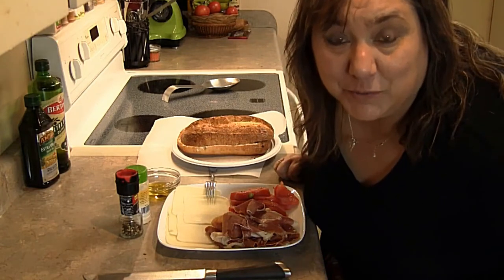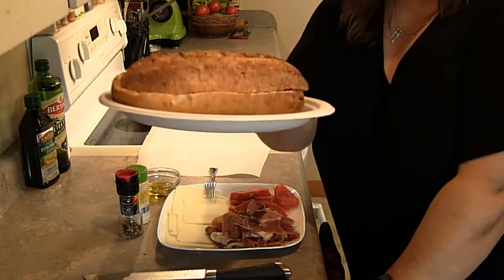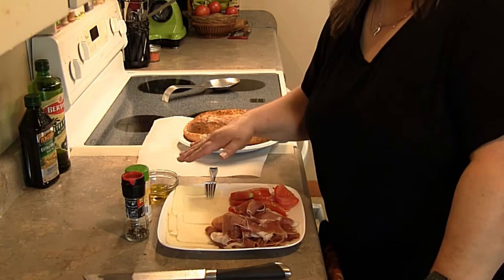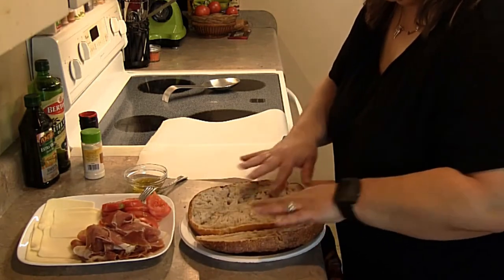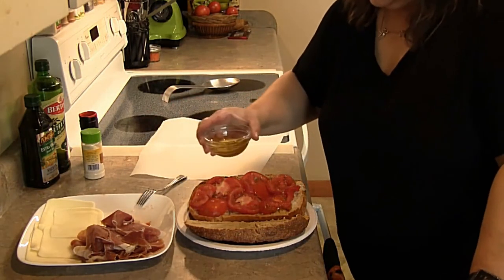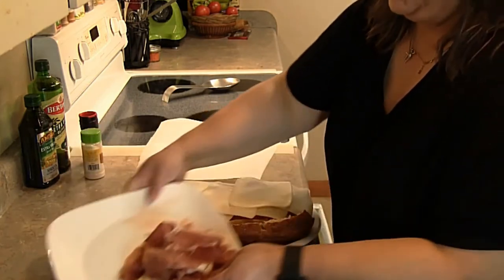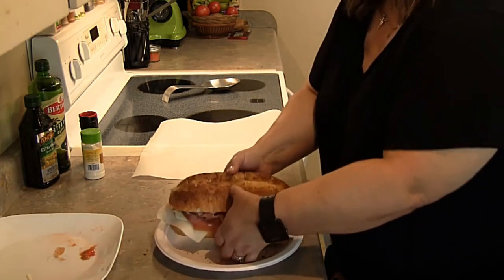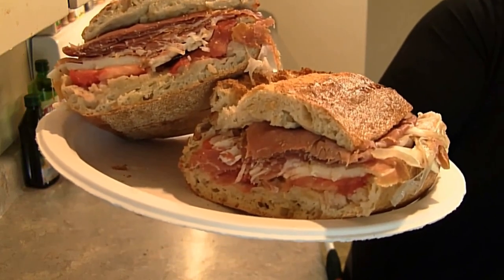Prosciutto and Mozzarella Sandwich - Italian Street food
This was inspired by the street food of Italy.
Paninis, Pizza, Prosciutto, Pasta what ever you have a craving for.
There are many different types of quick and easy street foods.
This is my take on one of the many Italian sandwiches that are considered street food.
The Prosciutto and Mozzarella Sandwich.
This sandwich is quick and easy to make and take on the go.
Perfect for the romantic picnic fellas she will think "He's A Keeper"
Very yummy!